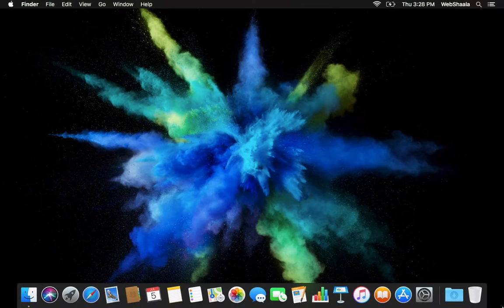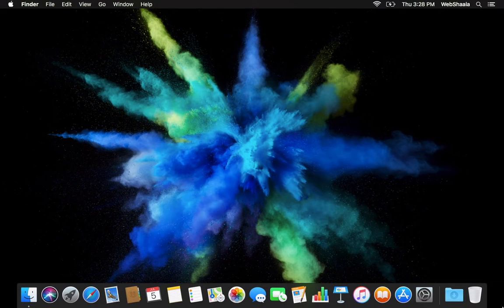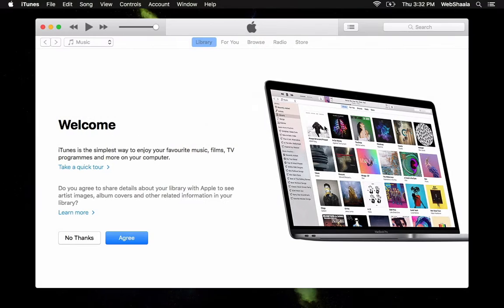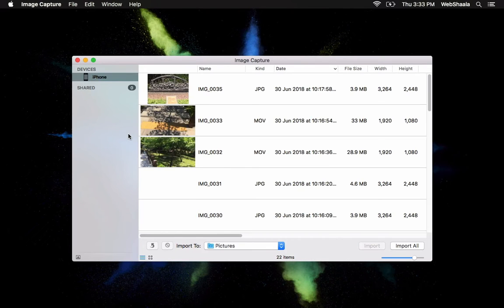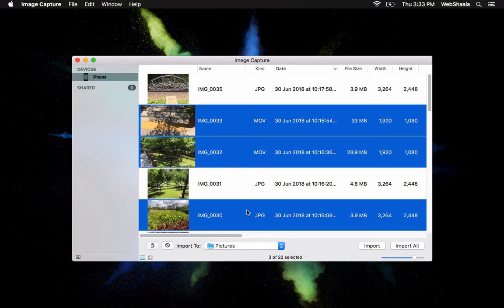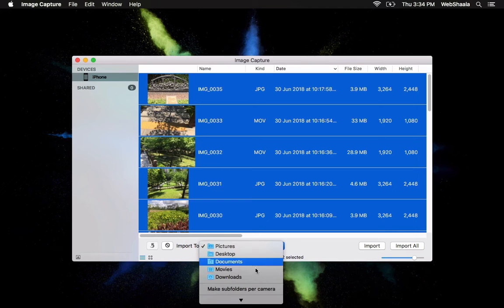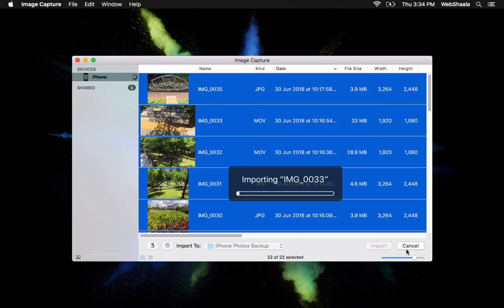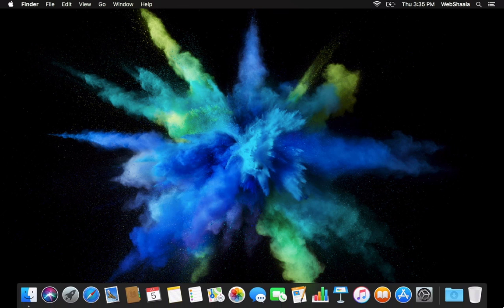Backing up Photos & Videos from your iPhone (On a Mac)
This tutorial shows you how to backup your photos and videos from an iPhone—on a Mac.